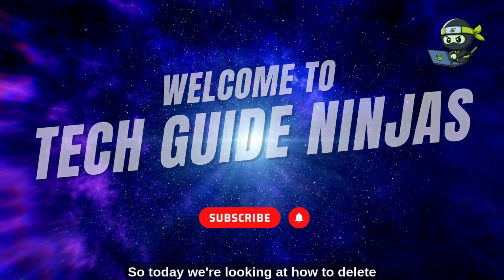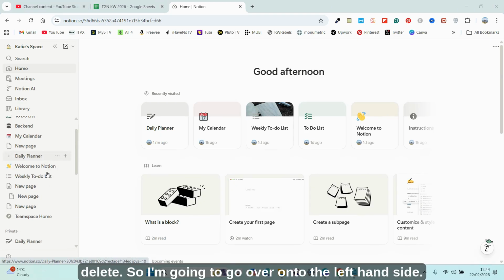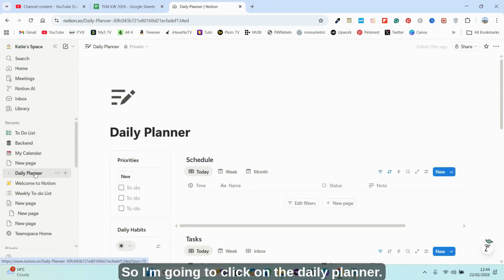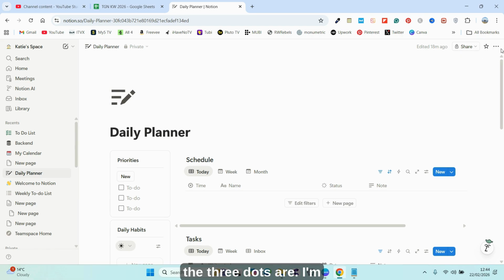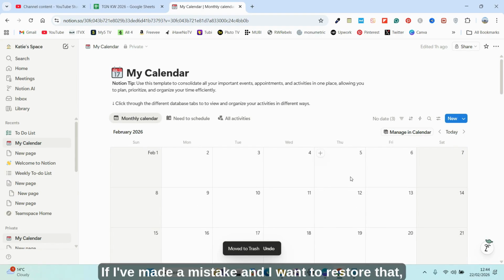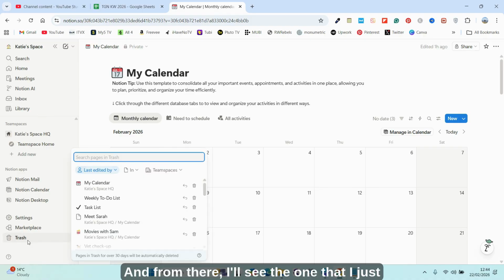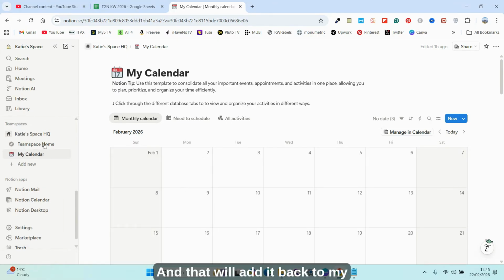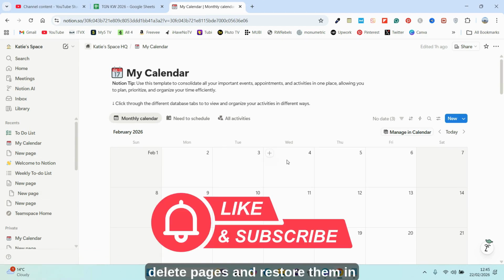How to Delete and Restore Pages in Notion | Restore Deleted Notion Pages in SECONDS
Today, we're diving into exactly how to delete a page in Notion and also how to recover deleted pages in Notion.

This quick Notion tutorial will show you the steps to manage your pages effectively and recover important content when you need to.

Learn how to use notion effectively and never lose important information again! 🚀